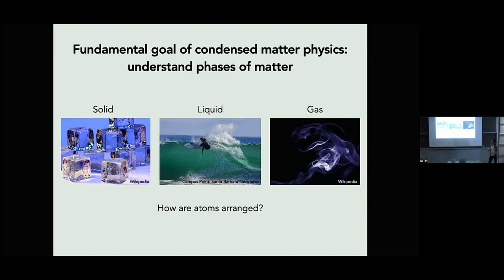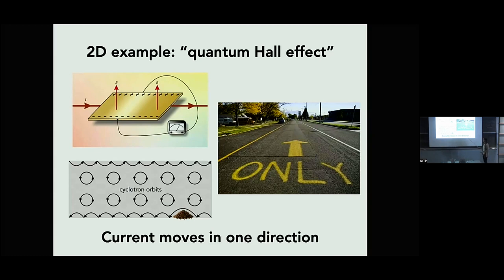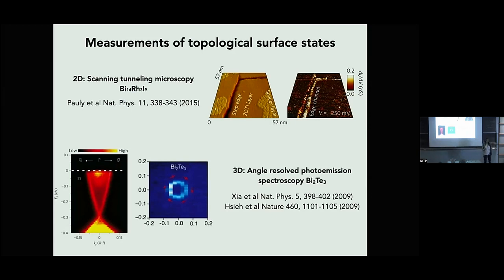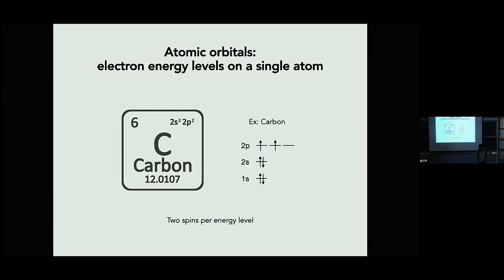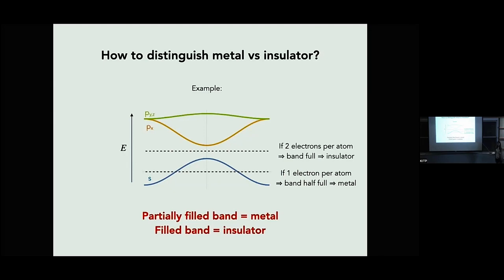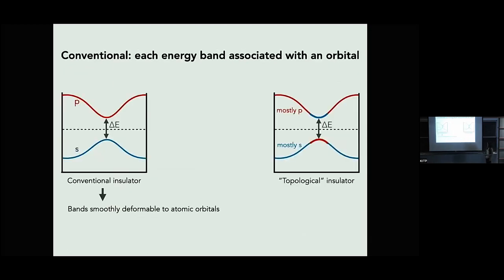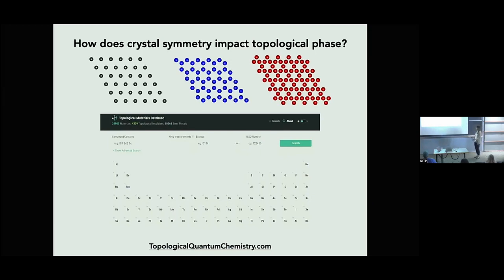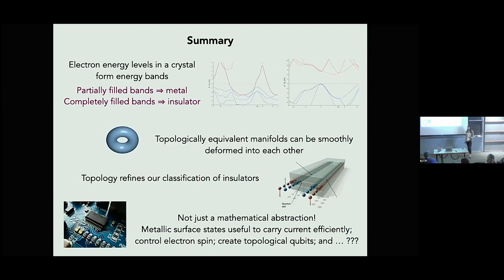What is a topological insulator? ▸ Jennifer Cano (Stony Brook)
Carl Sagan is famous for saying that there are more stars in our Universe than there are grains of sand covering the world’s beaches. What Sagan didn’t say is that a single grain of sand has more electrons than stars in the Universe. What do these many electrons do in a crystal? They form a quantum universe.

In this conference, we will explore the confluence of recent exciting developments on this many-electron world in crystals. The topics to be discussed include:

• Why are electrons in fact waves that interfere with each other and, at the same time, particles that repel each other?

• How do the electron waves embody an abstract math concept called “topology”?

• How can the electron-electron repulsion create a variety of new quantum faces (phases)?

• Can some of these quantum phases have real-world impact and maybe even save the world?

This Teachers’ Conference, to be held in coordination with a week-long KITP conference entitled “Topology, Symmetry and Interactions in Crystals: Emerging Concepts and Unifying Themes,” will catalyze conversations on this prototype topic of quantum physics and how to bring it to the classrooms.